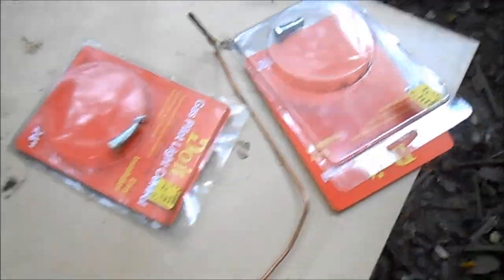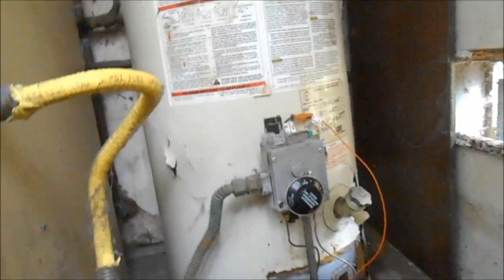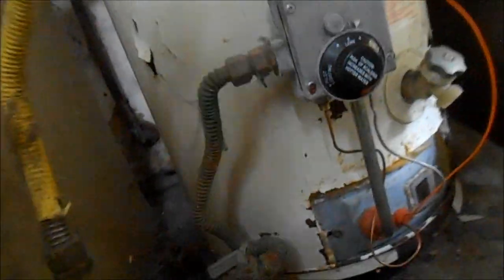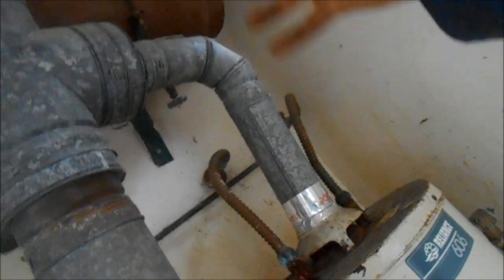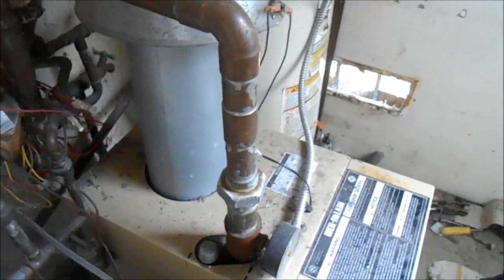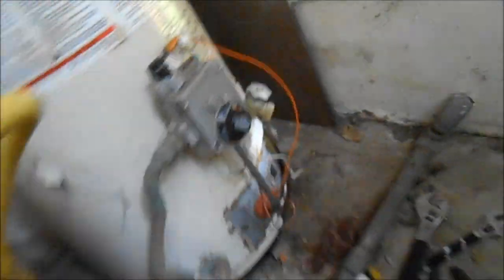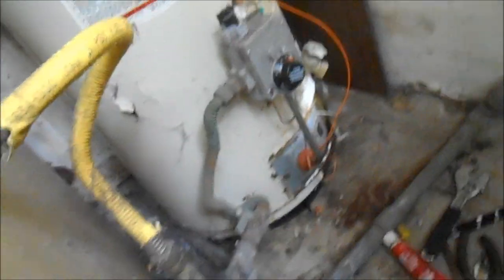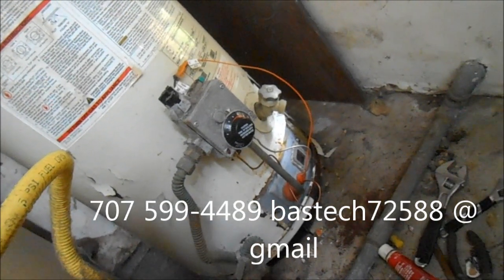No Hot Water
Econo Handy Services 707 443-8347